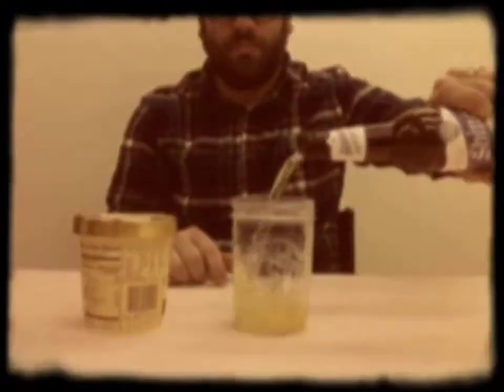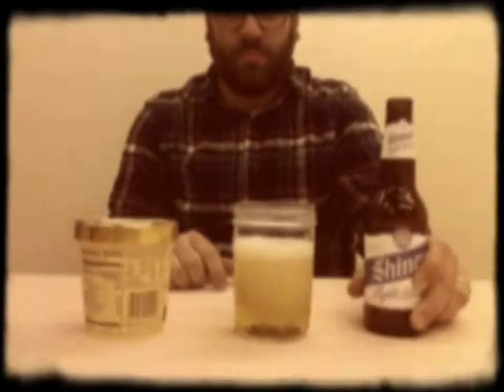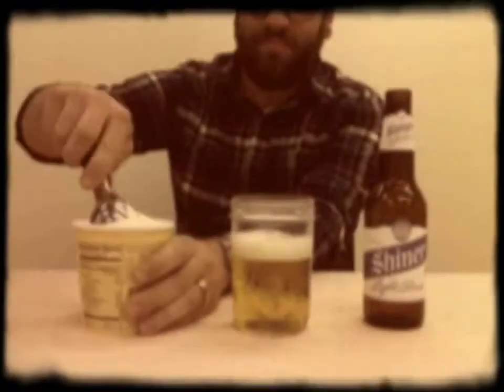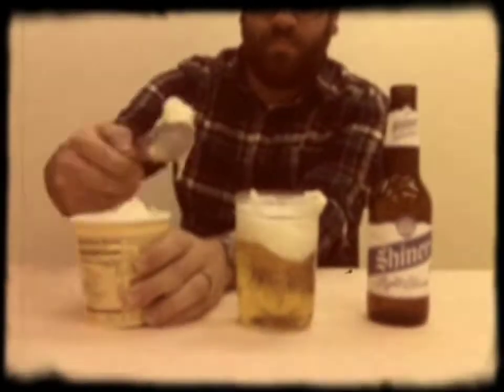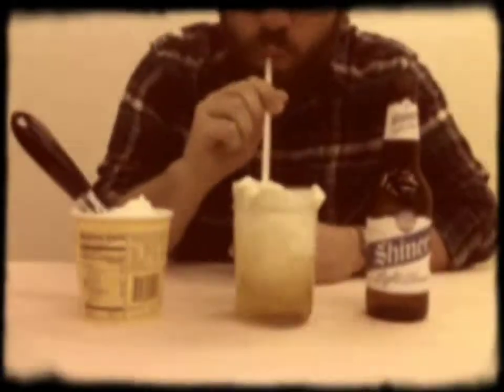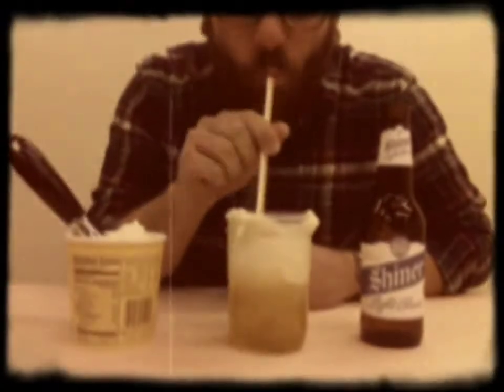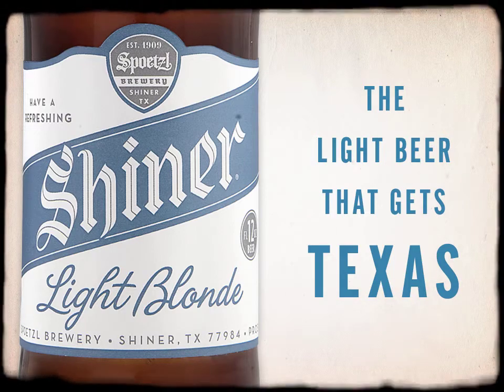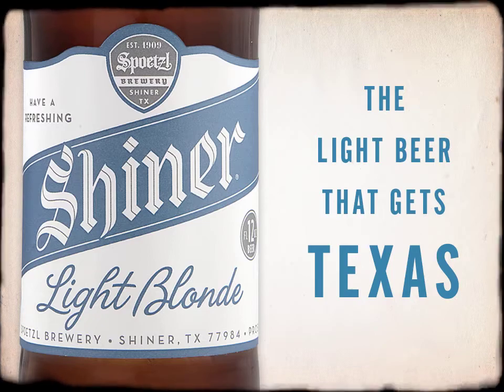Shiner Light Blonde - Beer Float